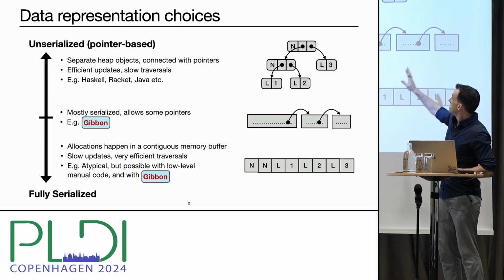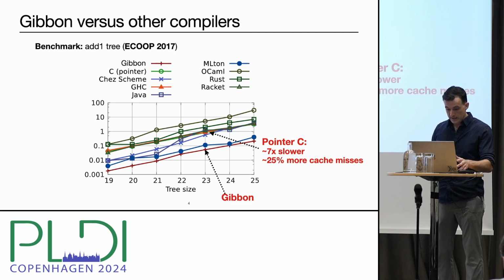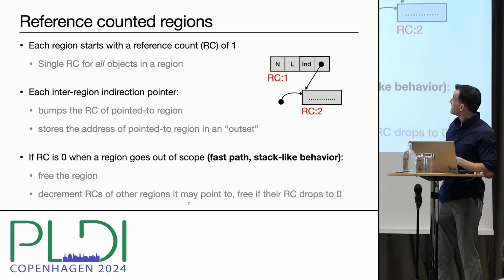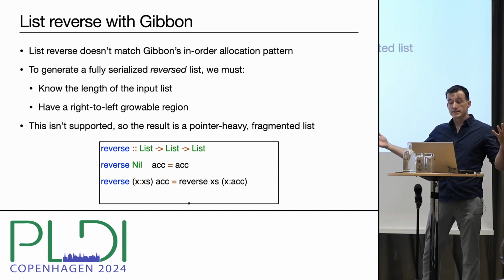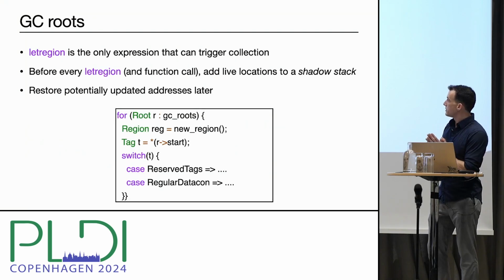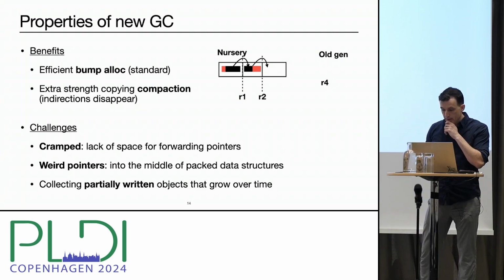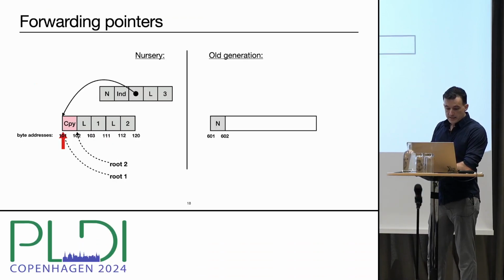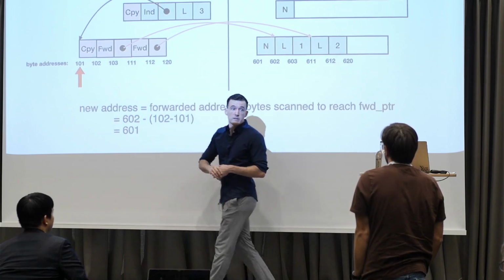[ISMM24] Garbage Collection for Mostly Serialized Heaps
Garbage Collection for Mostly Serialized Heaps (Video, ISMM 2024)
Chaitanya S. Koparkar, Vidush Singhal, Aditya Gupta, Mike Rainey, Michael Vollmer, Artem Pelenitsyn, Sam Tobin-Hochstadt, Milind Kulkarni, and Ryan R. Newton

Abstract: Over the years, traditional tracing garbage collectors have accumulated assumptions that may not hold in new language designs. For instance, we usually assume that run-time objects do not hold addressable sub-parts and have a size of at least one pointer. These fail in systems striving to eliminate pointers and represent data in a dense, serialized form, such as the Gibbon compiler. We propose a new memory management strategy for language runtimes with mostly serialized heaps. It uses a hybrid, generational collector, where regions are bump-allocated into the young generation and objects are bump-allocated within those regions. Minor collections copy data into larger regions in the old generation, compacting it further. The old generation uses region-level reference counting. The resulting system maintains high performance for data traversal programs, while significantly improving performance on other kinds of allocation patterns.